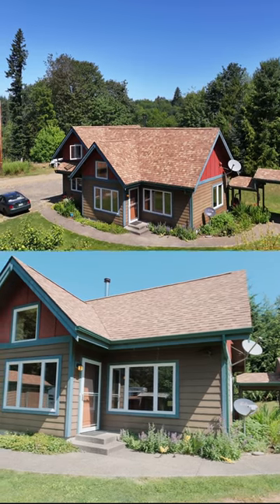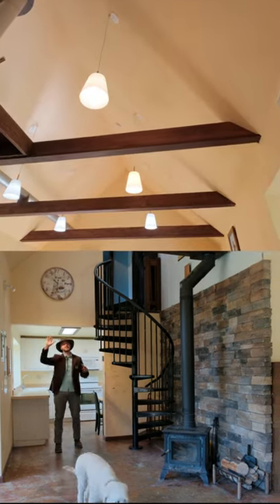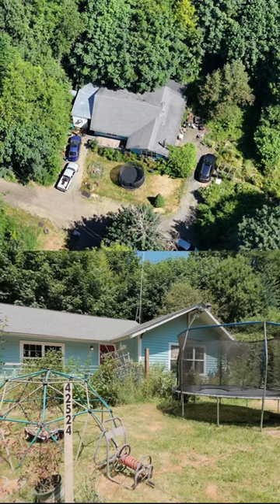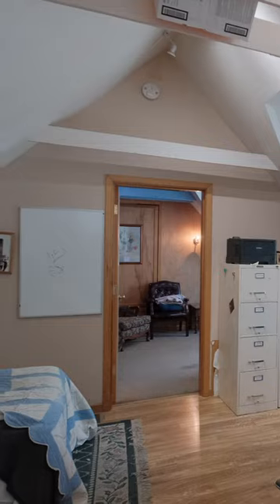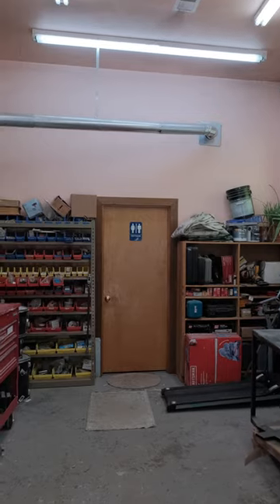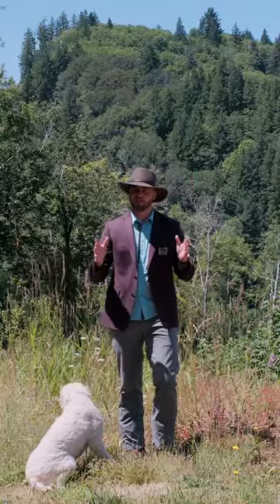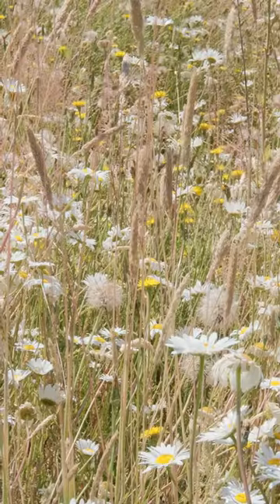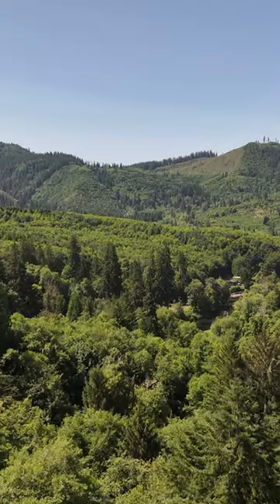42524 - 42756 Elsie Deer Lane Seaside, OR - 90 AGT